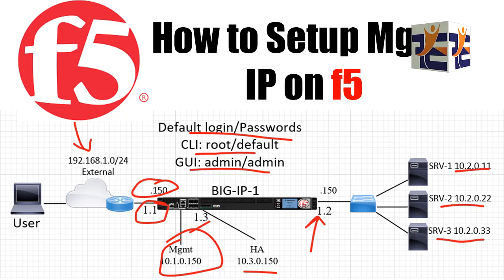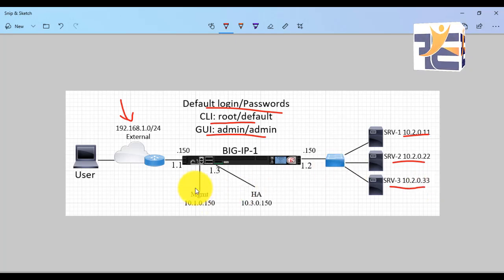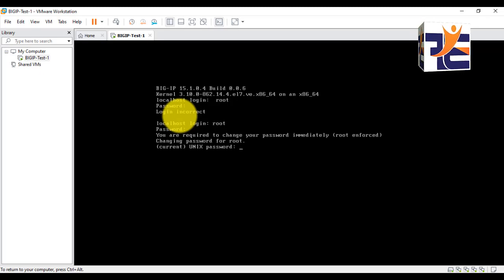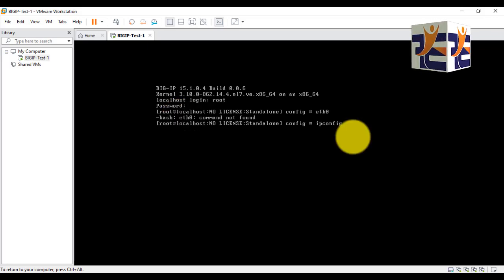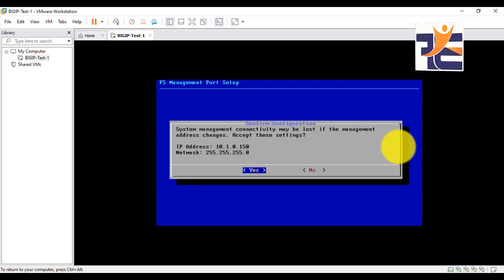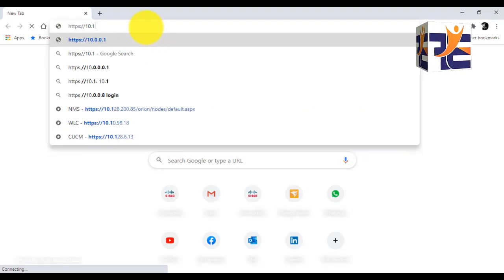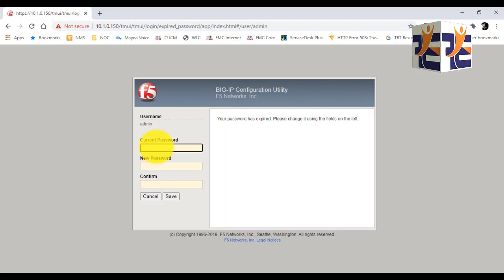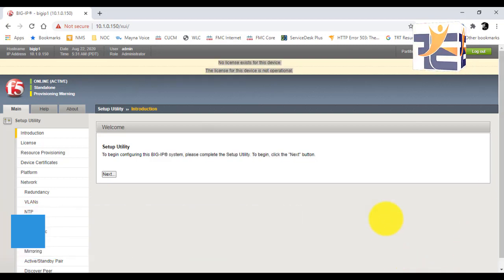f5 BIG IP | f5 BIG IP LTM Basics | How to configure IP address on F5? | How to setup basics? Lec 2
In this Video, I will explain, how to configure IP address on f5 Big IP LTM. This video covers following topics

f5 BIG IP
f5 BIG IP LTM
f5 BIG IP LTM Basics
How to install f5 BIG IP LTM Load Balancer?
How to setup IP address on F5?
How to configure Management IP address on f5?
How to download f5 load balancer?
How to download f5 BIG IP load balancer?
F5 Load Balancer Deployment Basics | F5 LTM Training
f5 load balancer for beginners
f5 load balancer basic introduction
f5 load balancer tutorial
How to configure IP address on f5?

Watch these videos:
f5 BIG IP | f5 BIG IP LTM Basics | How to install f5 BIG IP LTM Load Balancer? Lecture 1 | 2020
How to Upgrade and Install FMC | How to Install GNS3 | How to download Geolocation All in One | 2020
How to get Packet Captures in FMC | How to use Packet Tracer in FMC | How to use FMC | 2020